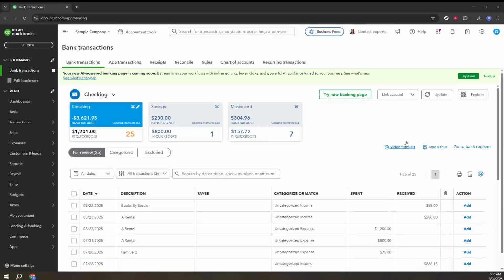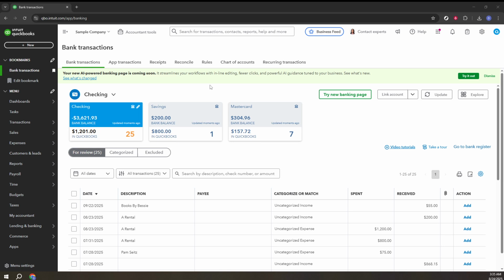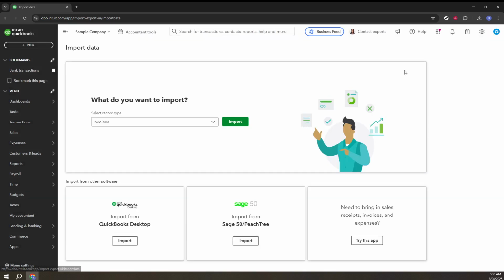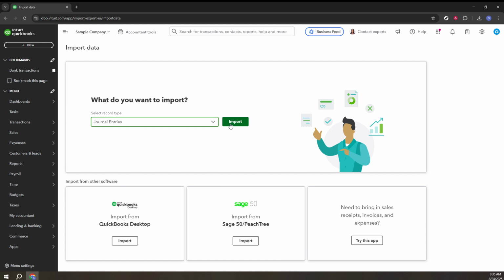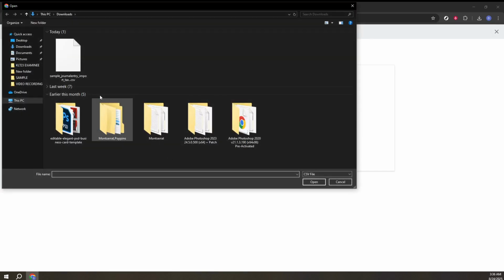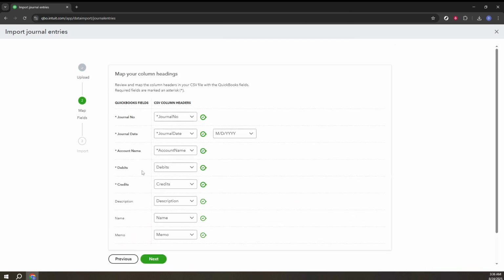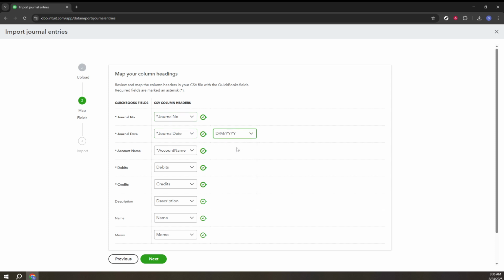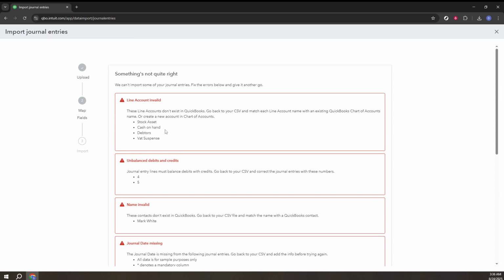How to Import Data from Excel into QuickBooks Online (Full Guide)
How to Import Data from Excel into QuickBooks Online